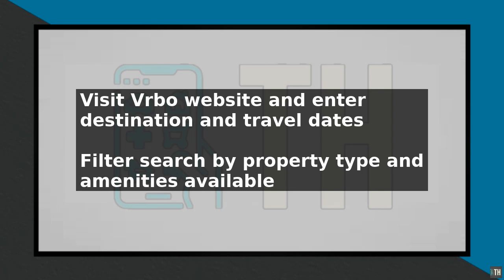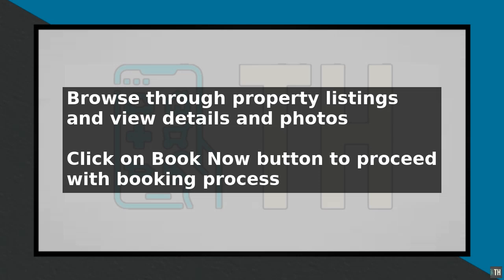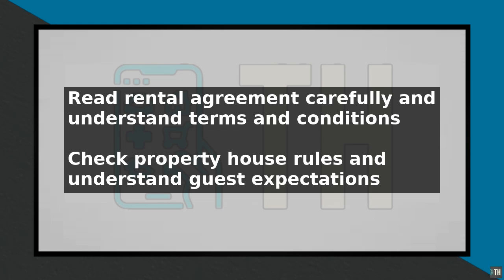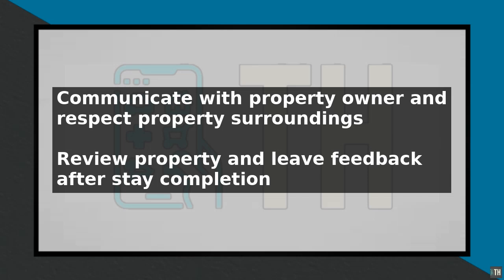How To Rent On Vrbo Tutorial (2025)